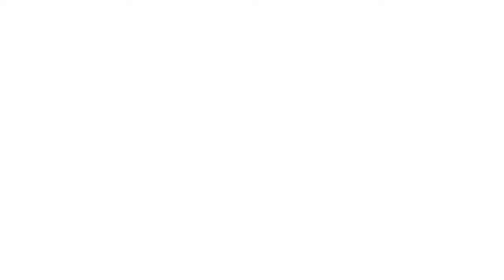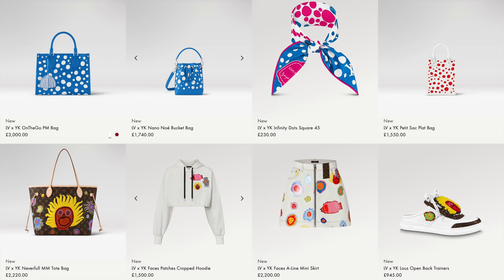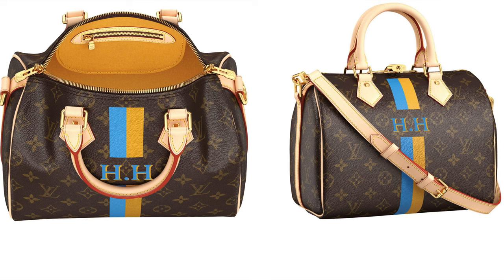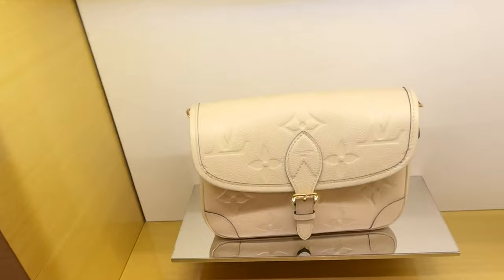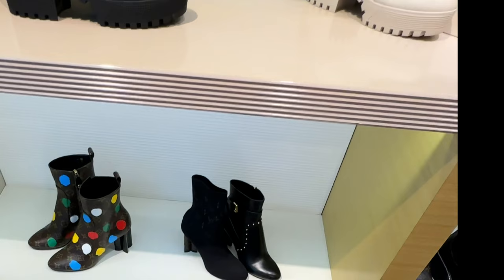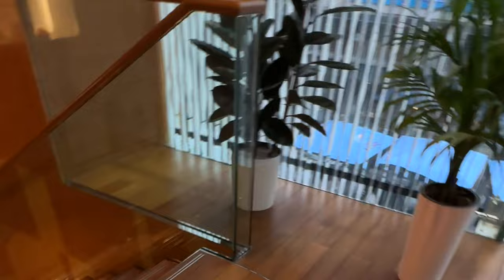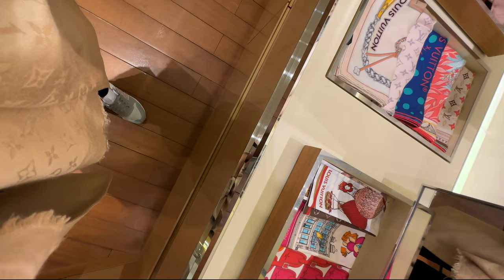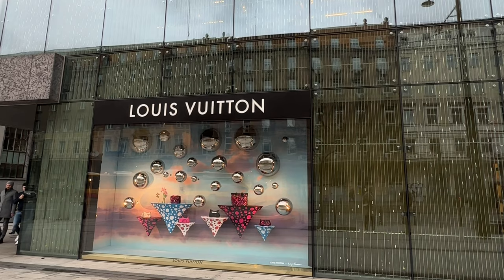LOUIS VUITTON STORE TOUR - SHOPPING VLOG 2023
COME SHOPPING WITH ME TO LOUIS VUITTON STORE!
Louis Vuitton new in 2023.

Music
1) 👓 "Midnight Lovers"l by Kicktracks